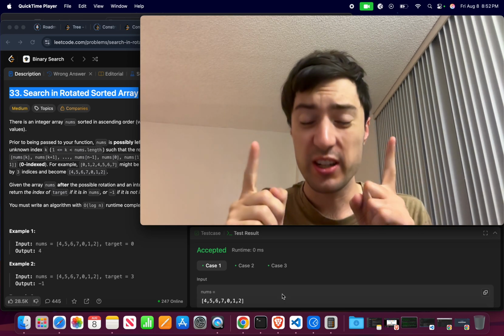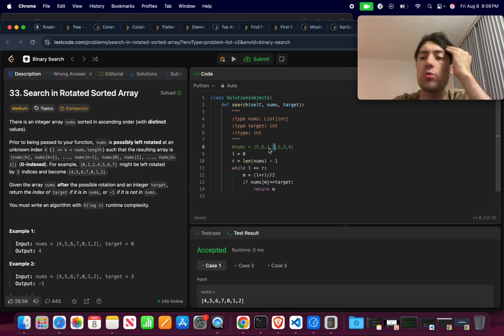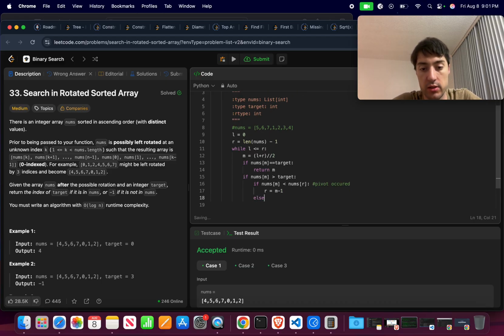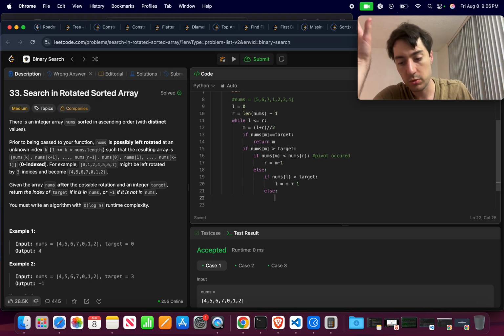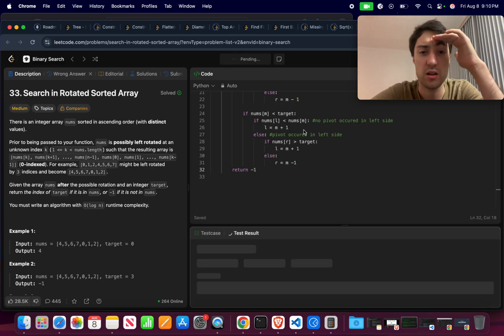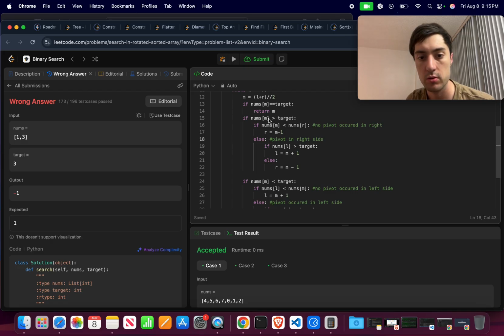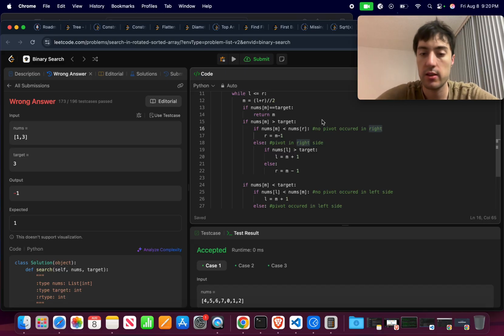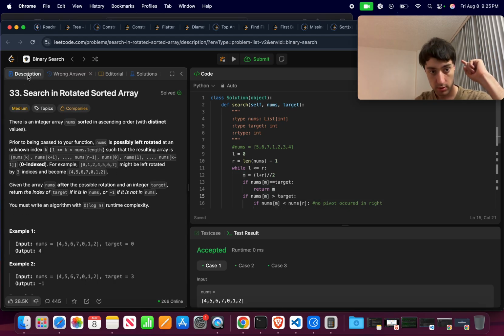(Leetcode Failure) 33 Search in Rotated Sorted Array